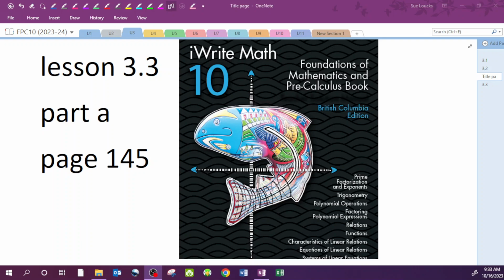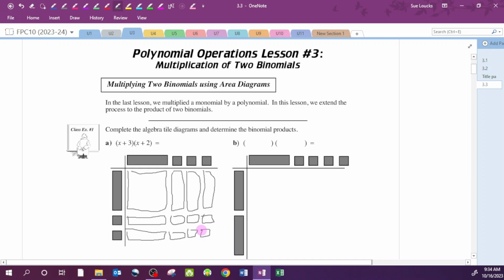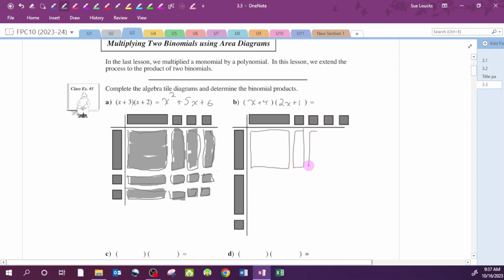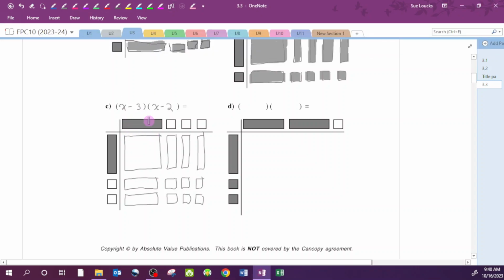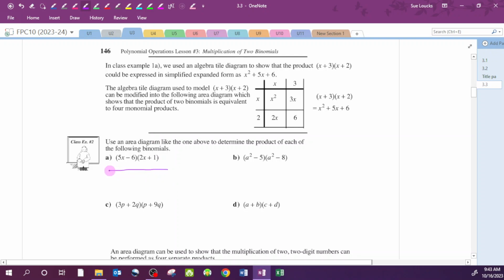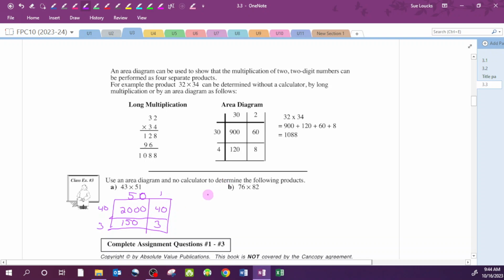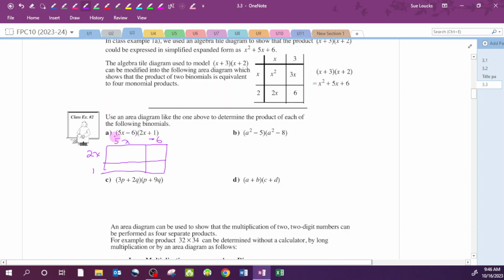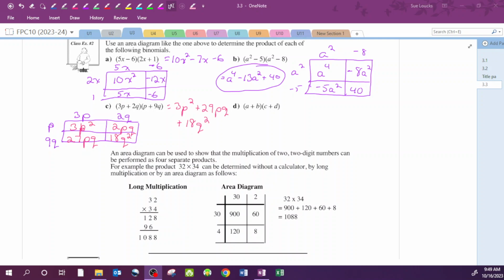FPC10 Lesson 3.3a Multiplying Binomials